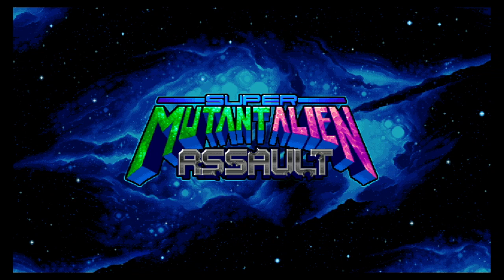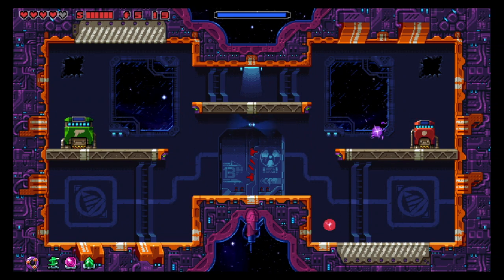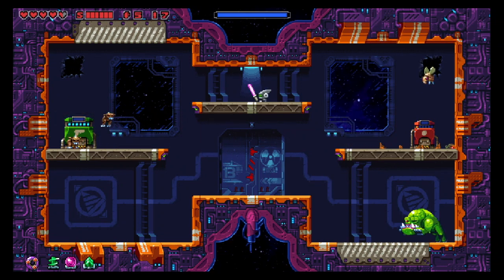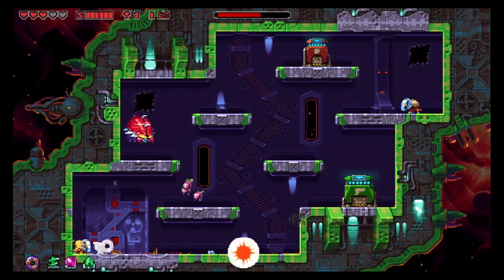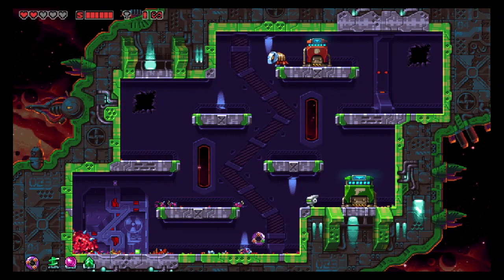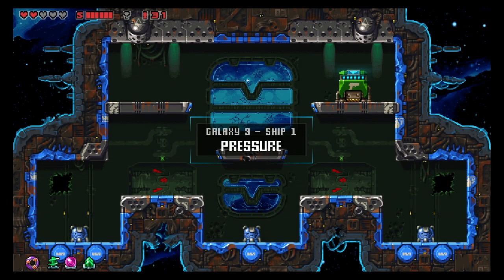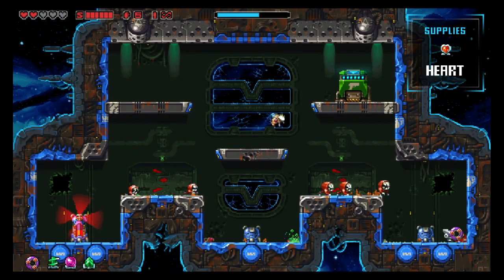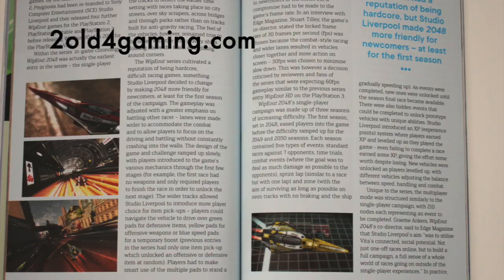Super Mutant Alien Assault PS Vita Review (PSVita)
Heres my review of Super Mutant Alien Assault on PS Vita. I was surprised how much I enjoyed this PSVita game.
Also I have a website now! If you want a copy of my book “PS Vita: Year One” then go to my site: